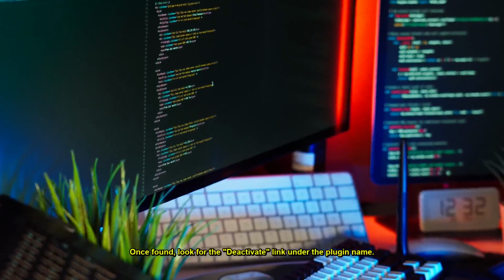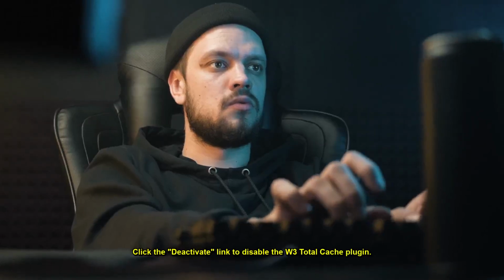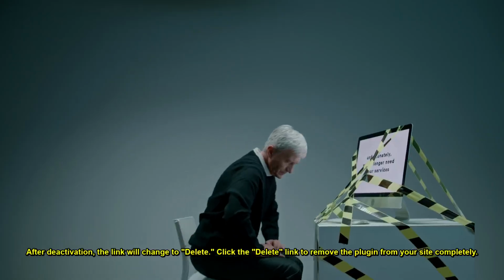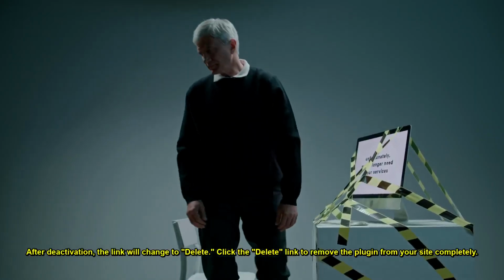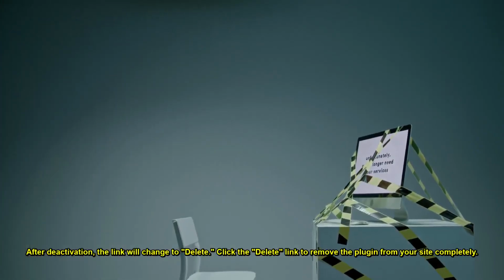How to uninstall W3 Total Cache plugin - Quick Tutorial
In this quick tutorial, we’ll guide you through the simple steps to uninstall the W3 Total Cache plugin from your WordPress site. Whether you're looking to improve your website's performance or switch to a different caching solution, this video covers everything you need to know to safely remove the plugin without losing any data. Follow along and optimize your site today!